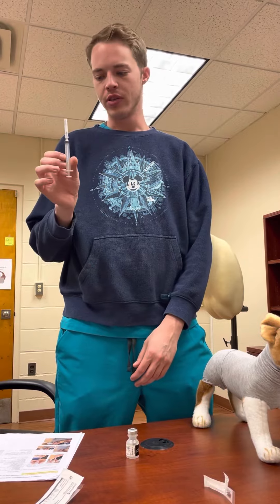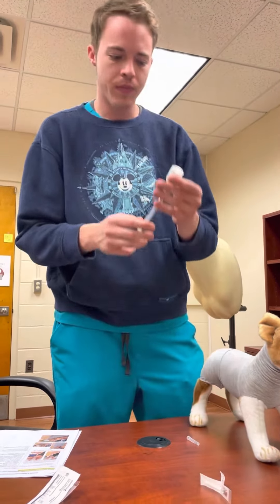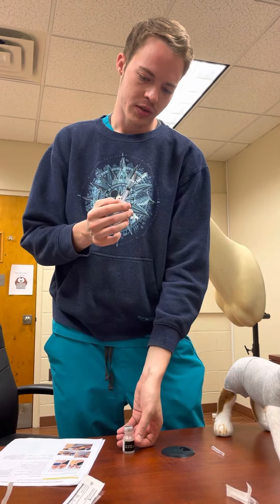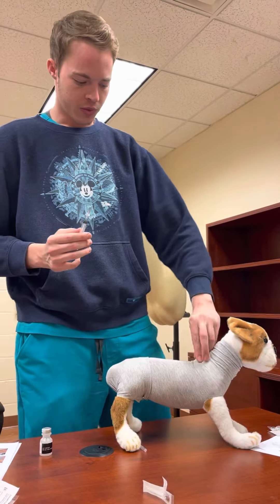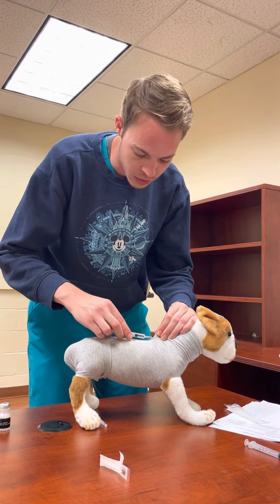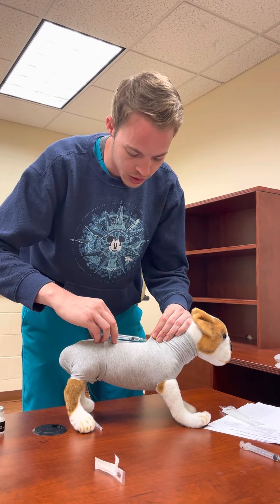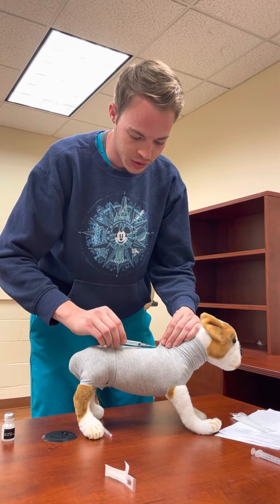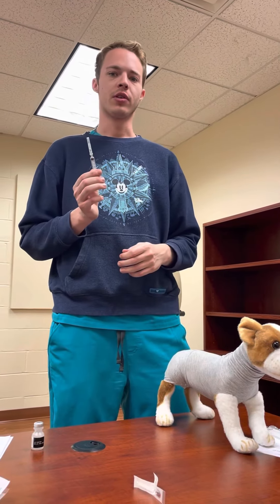OSCE - SQ Injection